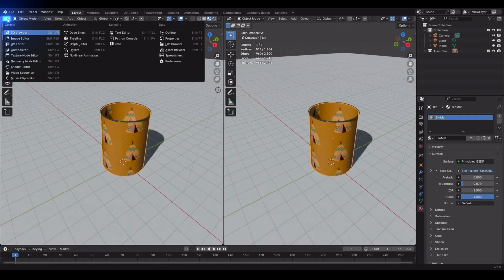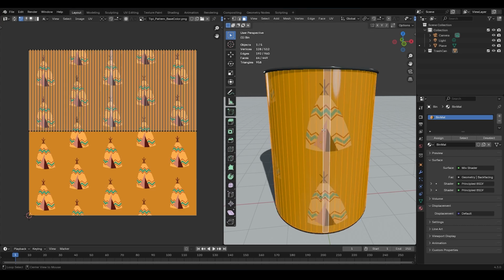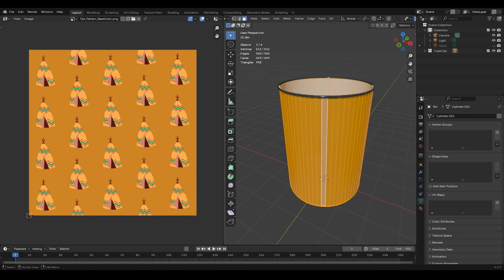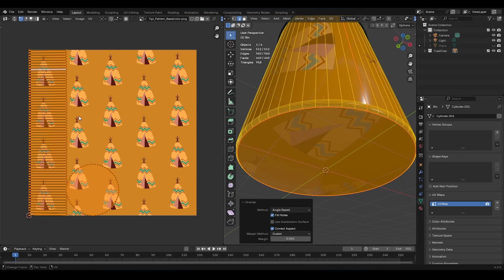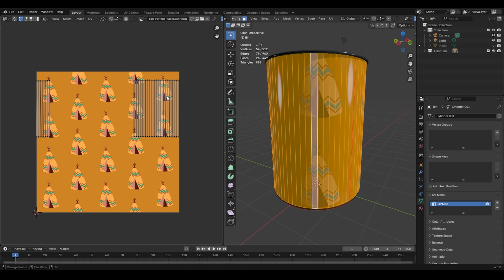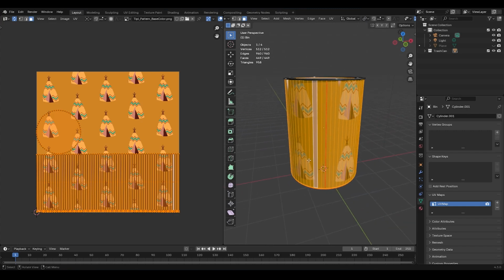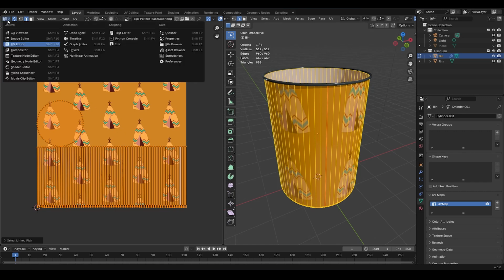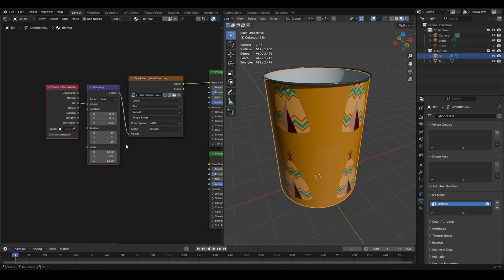Blender Story | S2 Ep.3 - The Power of UV Editor: Take Control of Your Textures!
Welcome to the third episode of Season 2 of Blender Story! 🌟
 In this episode, we’re diving deep into the UV Editor and unlocking the true power of texture control! Learn how to master UV mapping, texture coordinates, and the Mapping node to elevate your 3D models to the next level.
This episode is packed with essential tips and tricks you don’t want to miss! Whether you're a beginner or brushing up your skills, these insights are key to understanding future concepts in Blender.

🎯 Don’t forget: The first three episodes of Season 2 are crucial for understanding the upcoming lessons! Watch carefully and practice along with us.

👉 Ready to level up your materials game? Let’s dive in and start creating with confidence! 🚀

📥 Practice Makes Perfect:
Download the project files for this episode here:
Gumroad:

💡 Don’t forget to share your progress on our Discord community! Connect with fellow artists, get feedback, and showcase your work:

🚀 New to Blender Story?
If you missed Season 1, start from the beginning and learn how to model props from Andy’s Room here:

🎬 Looking to Learn Rigging?
Feeling confident with Blender basics? Check out our free rigging course, "Awakening 3D Models," and bring your creations to life:

✨🔗 Additional Resources:
🌐Blender 4.3

Blender is powerful, open-source 3D animation software that's free to use. Our course is designed to make this complex software accessible to everyone, enabling you to bring your creative ideas to life.